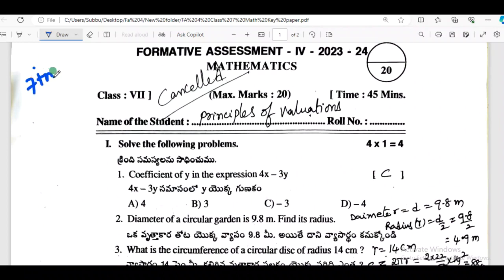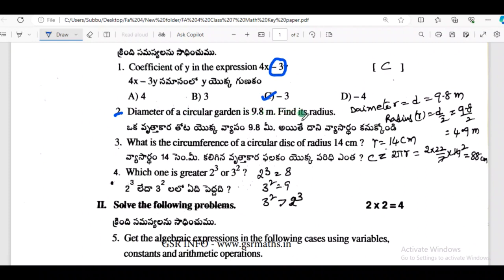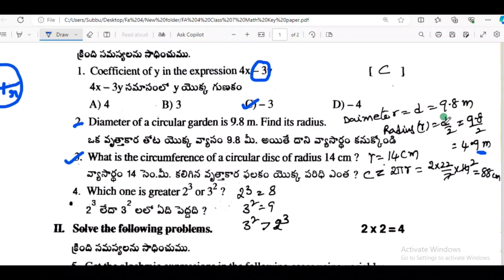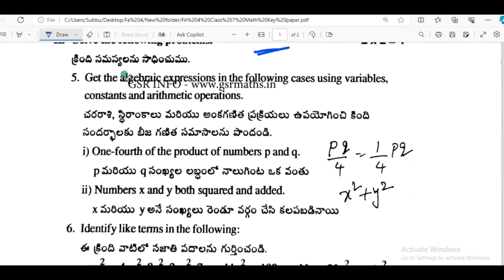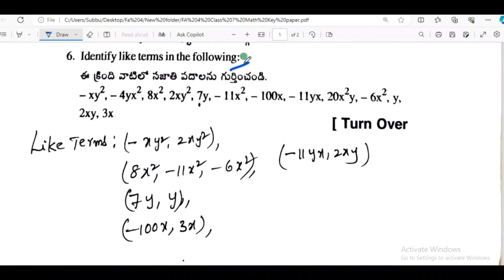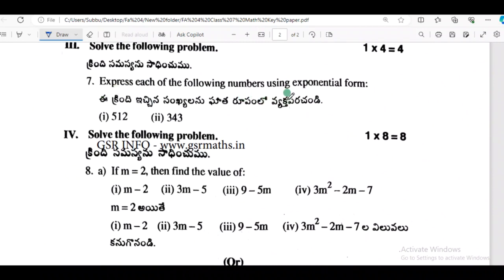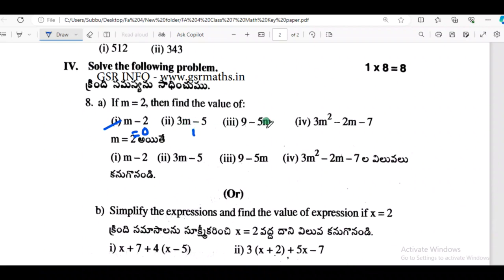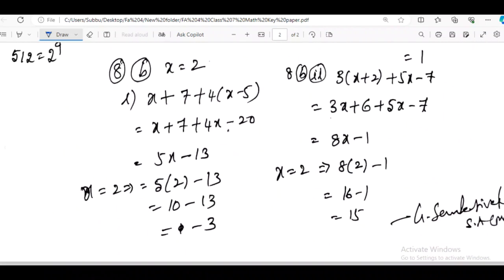7th Class FA 4 maths question paper 📜 answers